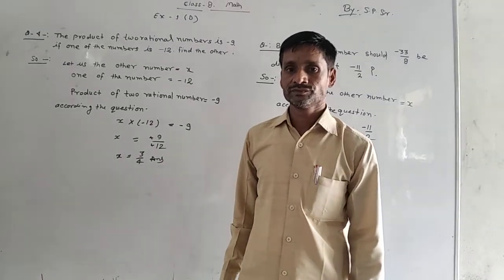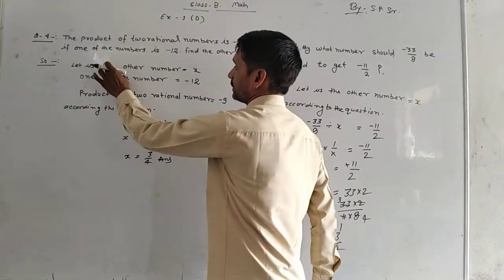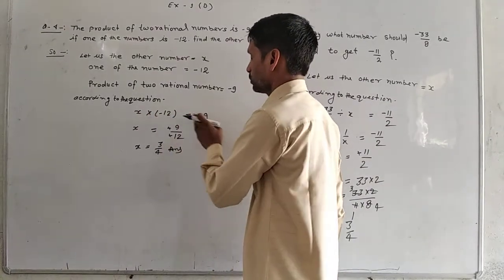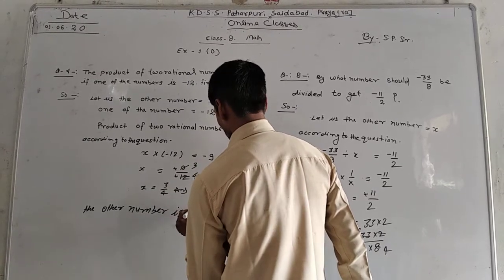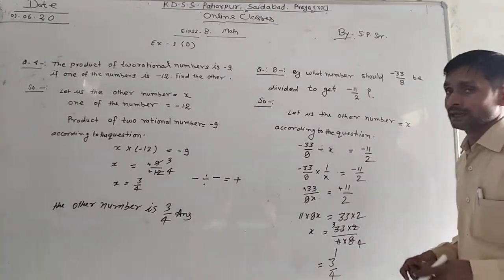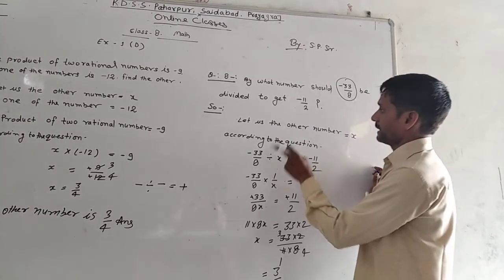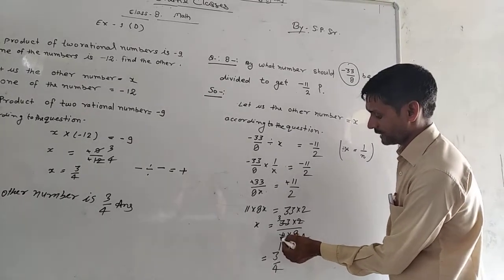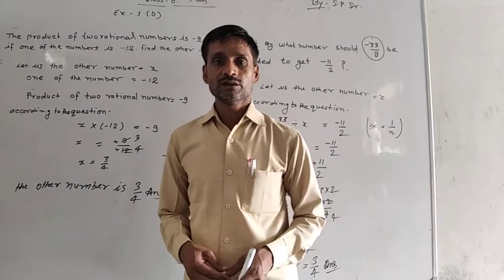K.D.S.S. Paharpur saidabad Prayagraj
Rational number exercise ( 1) question no.4and8